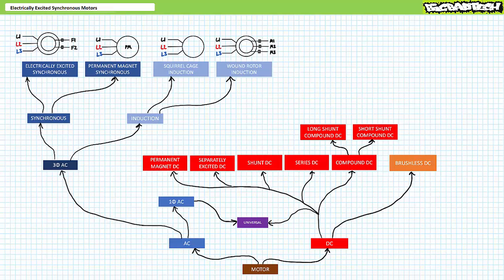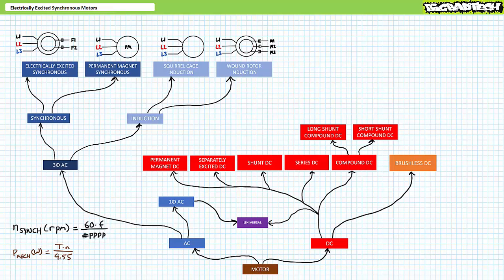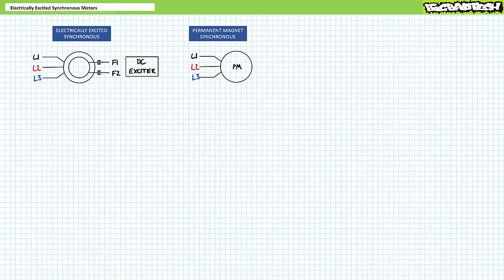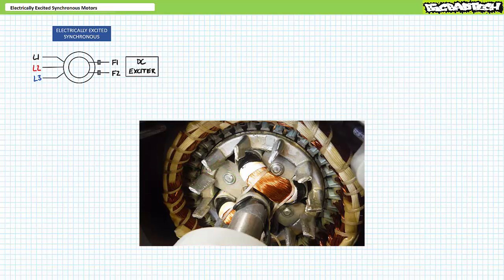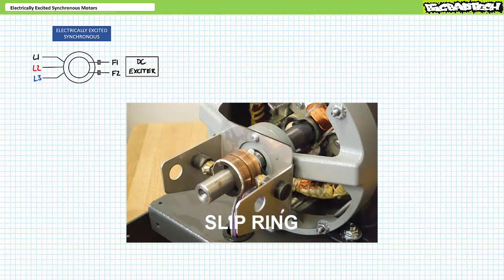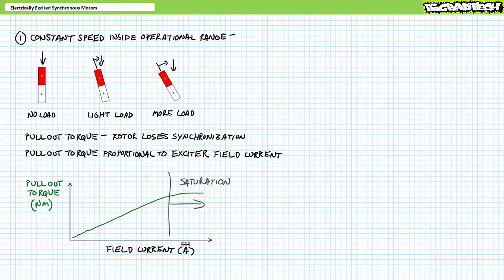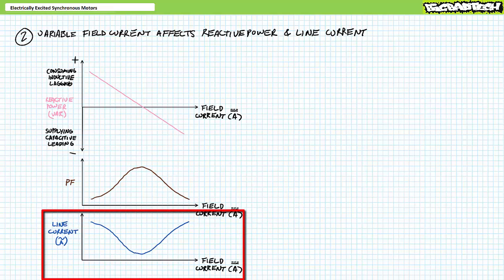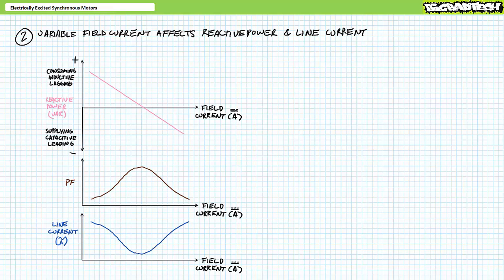Synchronous Motor (Part 1 of 2)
In this lesson we'll examine electrically excited synchronous motors. We'll examine synchronous motor construction and theory of operation as well as electrical and mechanical properties. Additionally, we'll examine how varying rotor field current changes pull out torque and reactive power consumption during steady state operation. (Part 1 of 2)